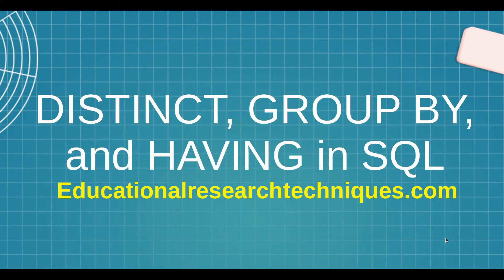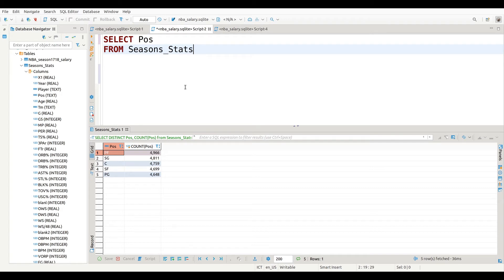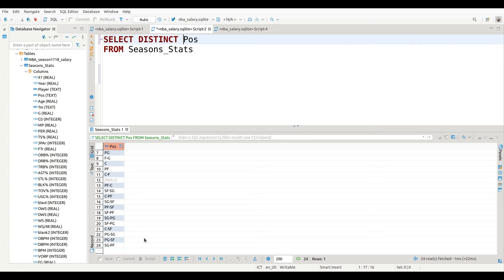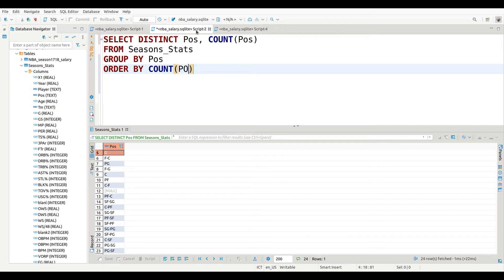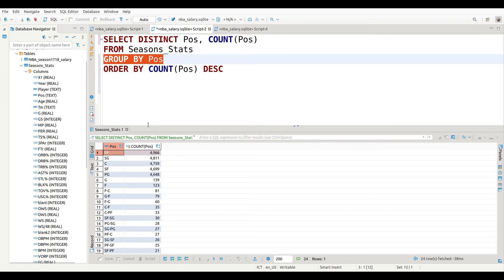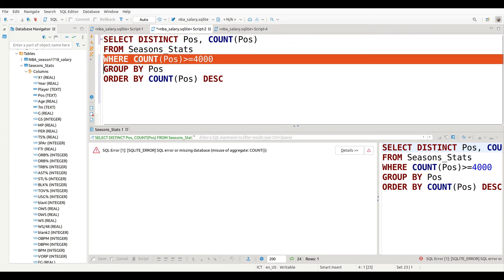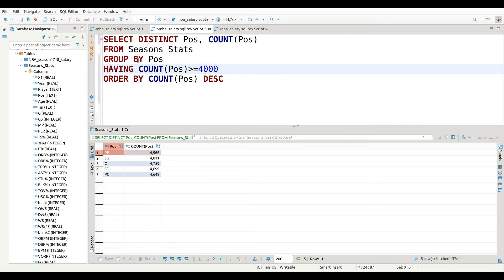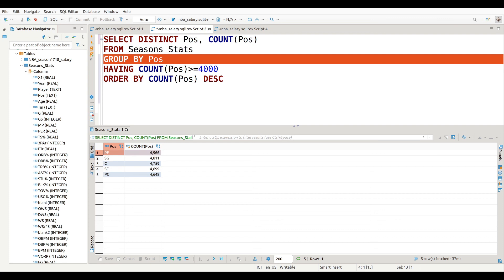DISTINCT, GROUP BY, and HAVING Commands in SQL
Learn the use and purposes of the DISTINCT, GROUP BY, and HAVING Commands in SQL, which are normally used for aggregation.